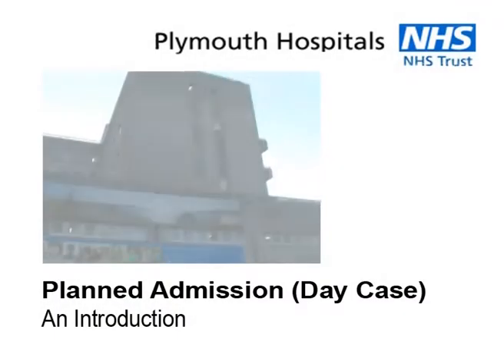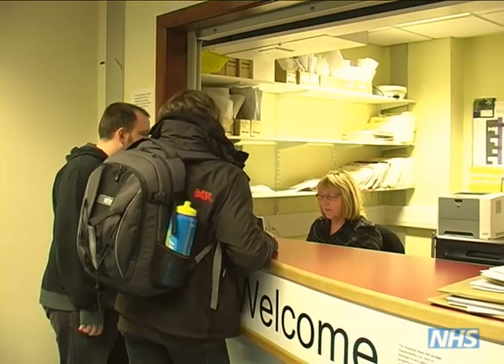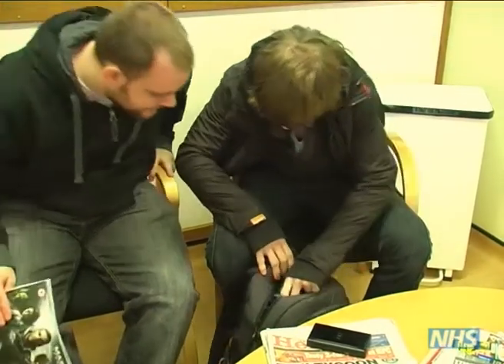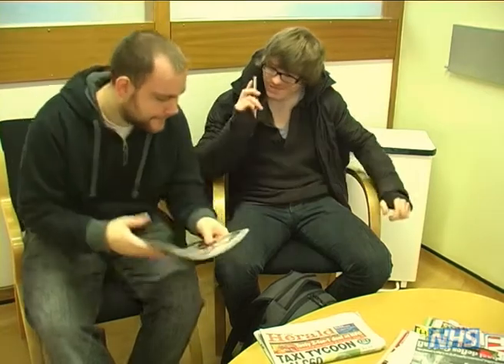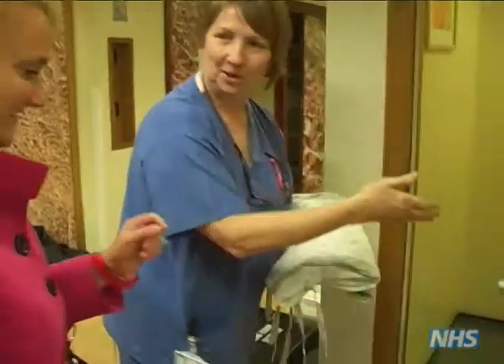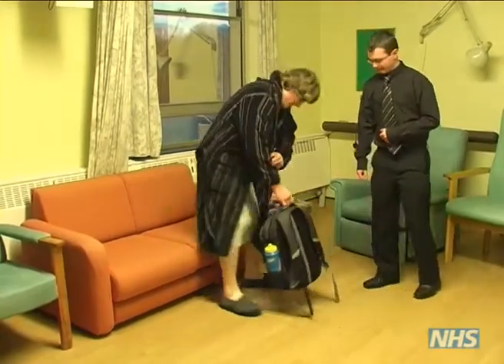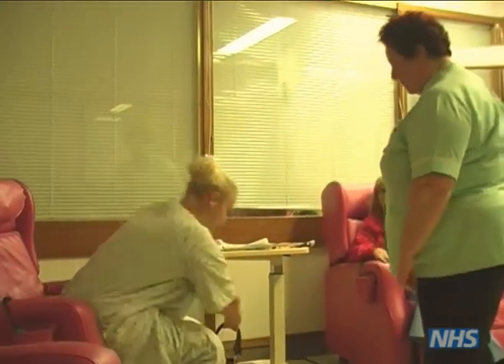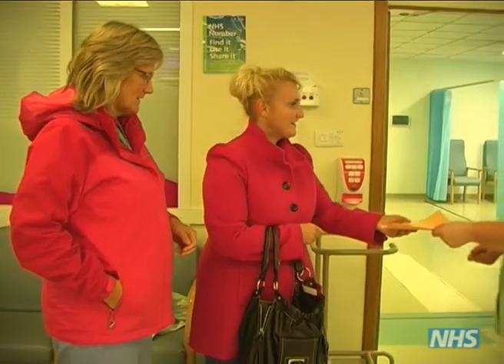Derriford day case admissions